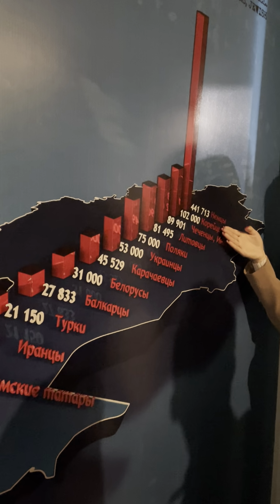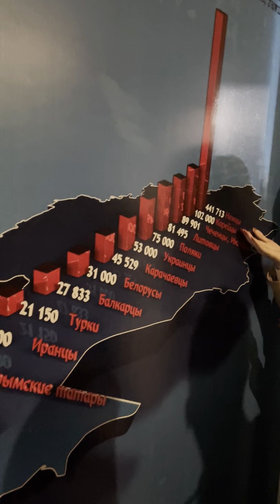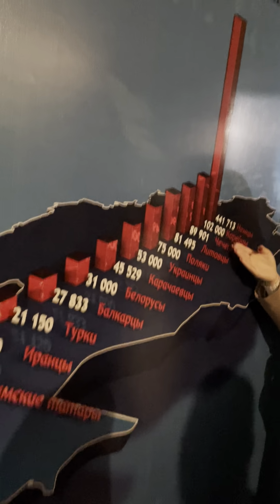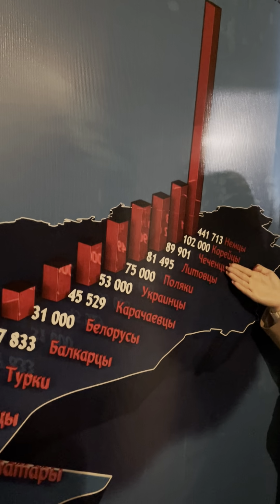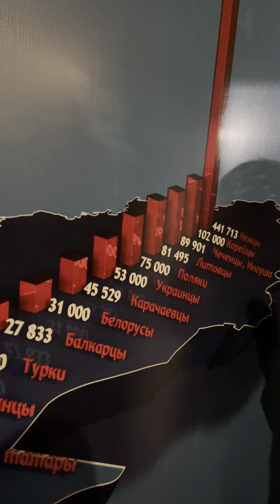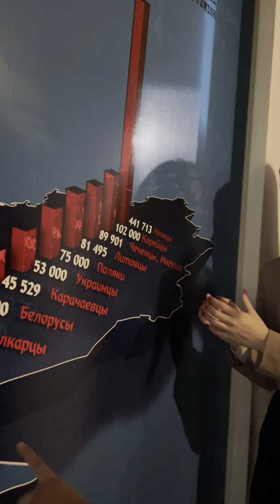Stalinism GULAG inidiplomasi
In 1930s under Stalinism in USSR and Kazakhstan there was GULAG a political prisoner in Karaganda @Kazakhstan about 125,000 political prisoners had jailed here and about 25,000 have been killed including Kazakhstani prominent people. And also a great famine or GreatDisaster that killed tens thousands